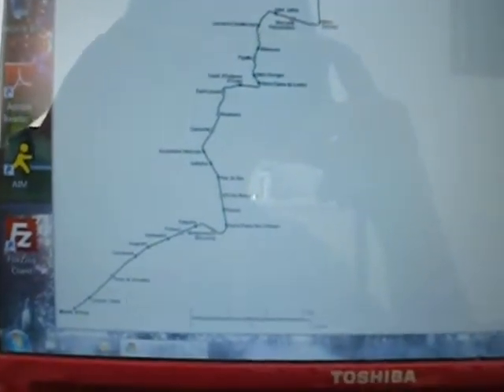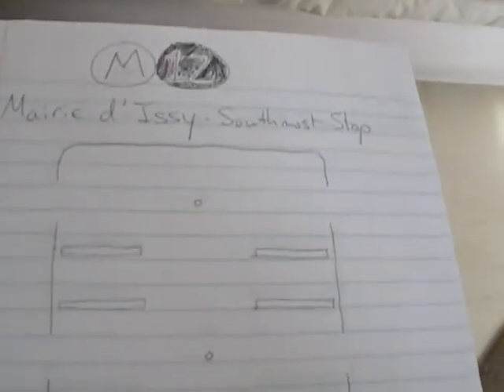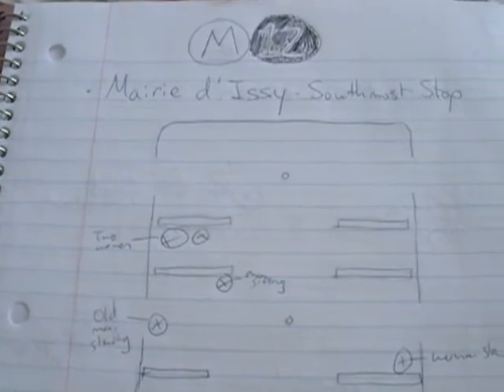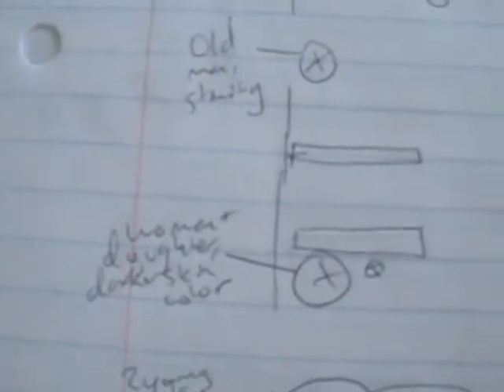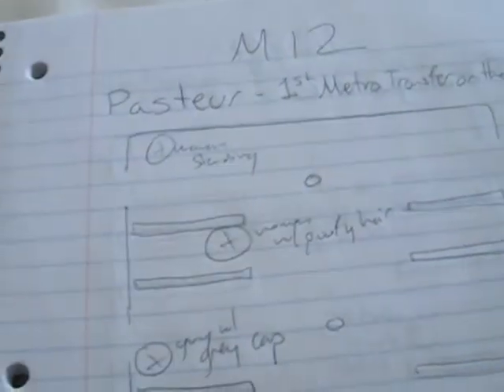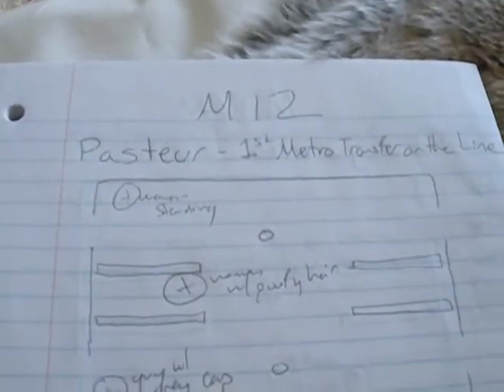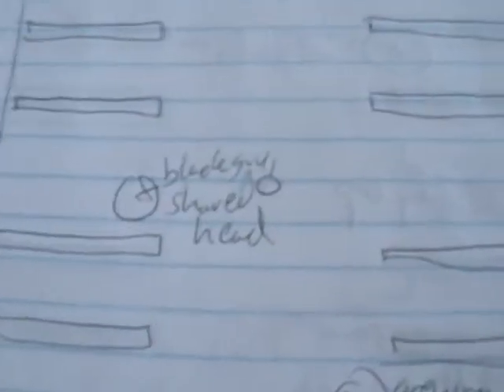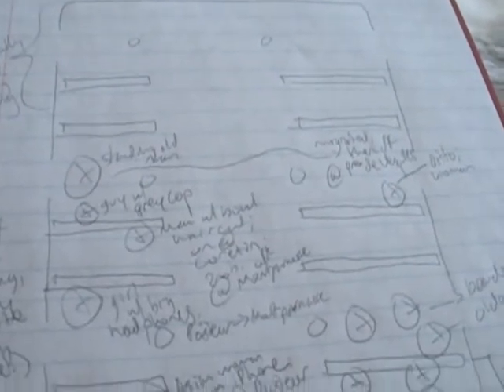Mapping the Paris Metro - Study Abroad Vlog #43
This video is a little different. I had to complete an assignment for my online class based on the article "Last Bus Home" by Miranda Purves, where I create a social map from a situation in my daily life abroad that is similar to the one she created. Since the assignment was supposed to be interactive, I uploaded the video here, then cut out all the explanation of it because the video got too long. But anyway, I figured it might be interesting to all my viewers anyway, since it provides an interesting, if brief, glimpse into the "culture" of the Paris Metro.